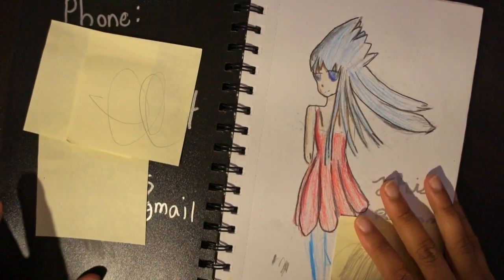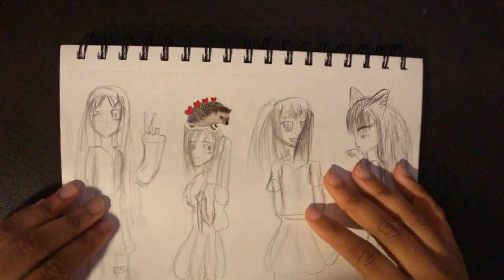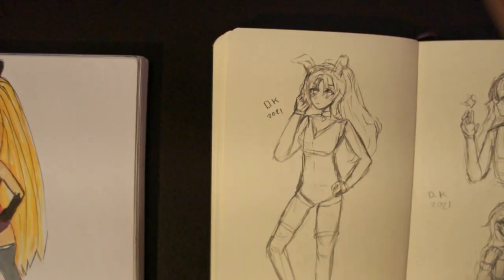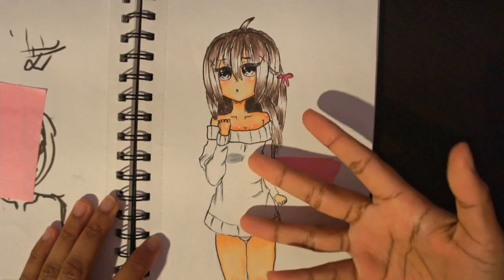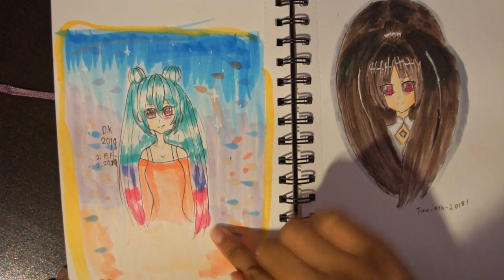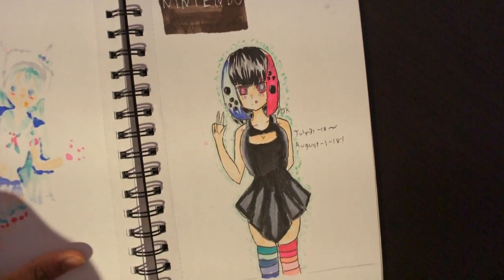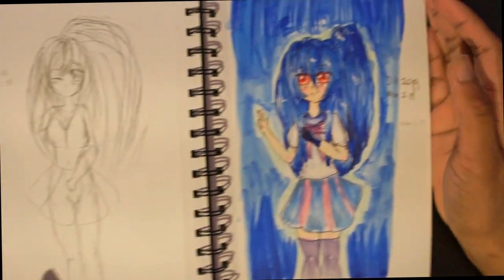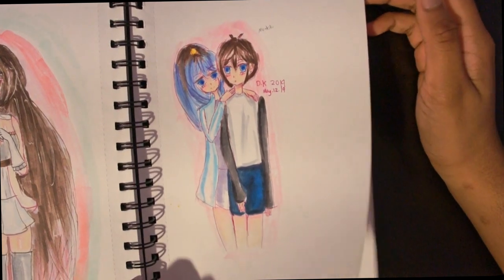Old Sketchbook + Redrawn Doodles!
Hello Hello! iTs yA GiRL hIKaRi

Current schedule
Sundays
(thinking about doing uploads on Wednesdays as well, but it's not set in stone)

Hikari Studios ART:
Because drawing in a manga art style, playing video games, and programming are all people like me care about,

most of the art you see here was streamed over on twitch!! so if you want to see content early- go check it out!!

Ohuhu Alcohol Markers:

Pentel 0.5 Mechanical Pencils ( You can find these with one extra pencil for $5 at Target in the school supplies or pencil section, but if you can’t find them these are your best bet)

Copics used in the video:p